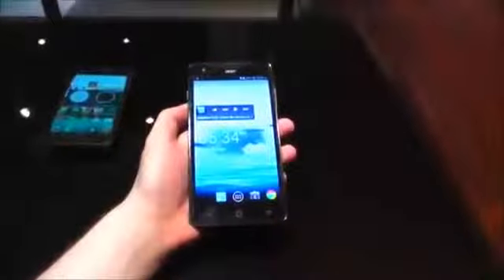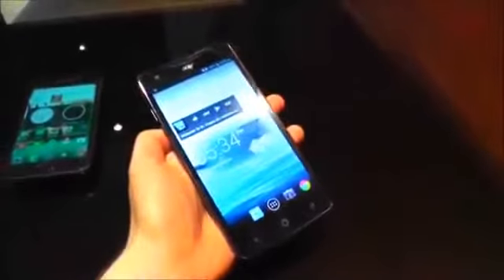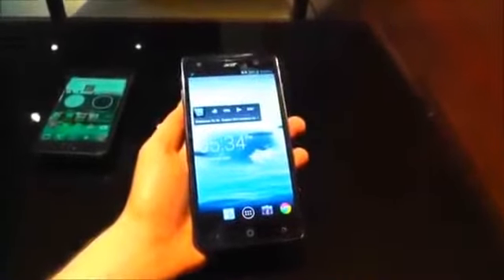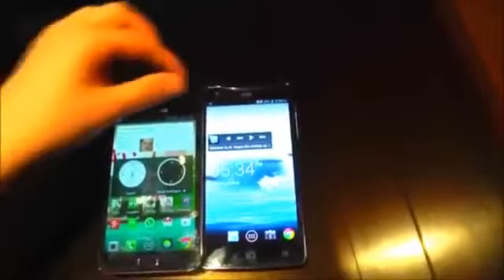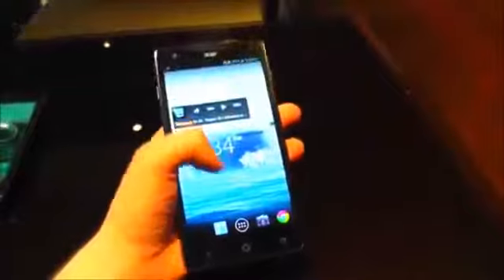Acer Liquid S1 Announcement and Review